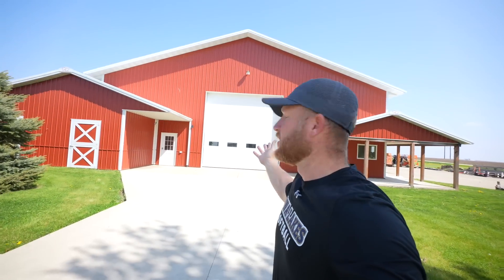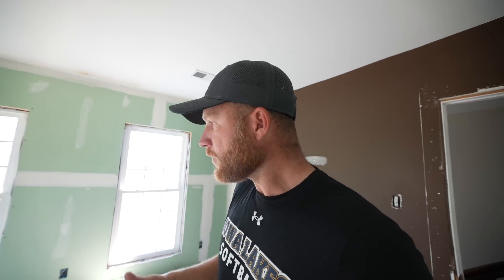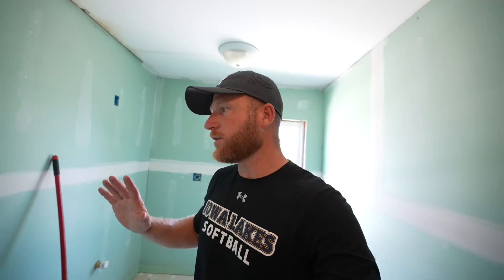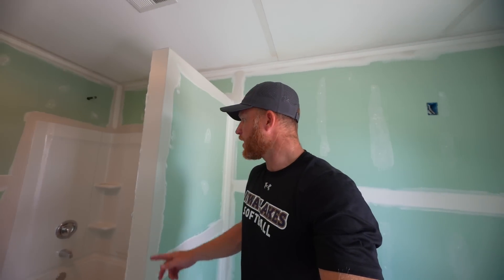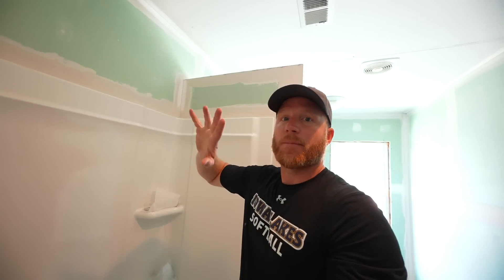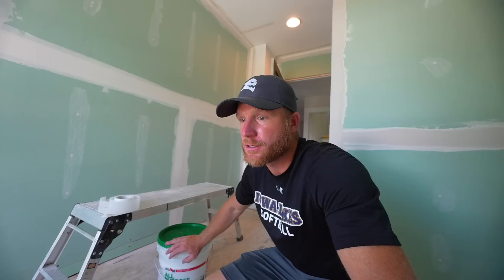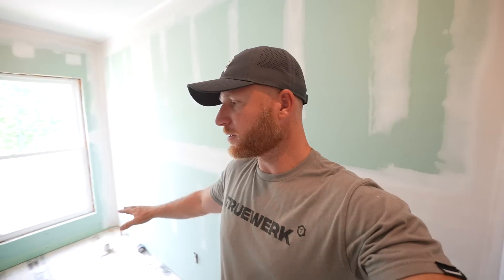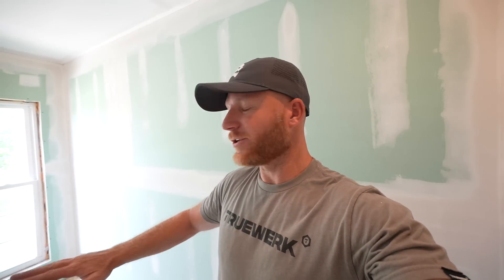The Return Of The Farmhouse Remodel Is Finally Here!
The return of the farmhouse remodel!  It has been about 4 years since I worked on the farmhouse remodel and I owed you all an update as well as a home tour of the farmhouse. This will be two parts and I will give you the full home walk through on part two!

Let me know how many of you were happy to see an update!